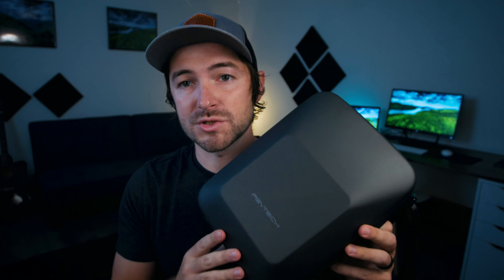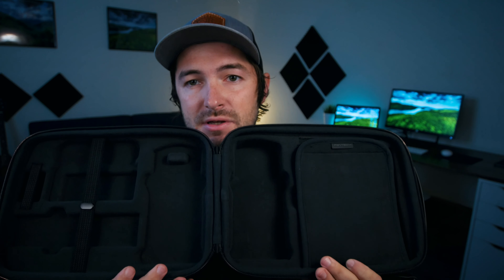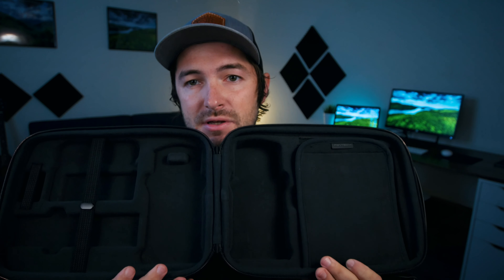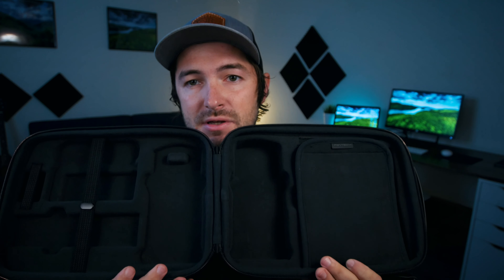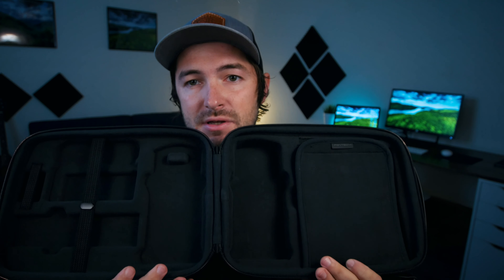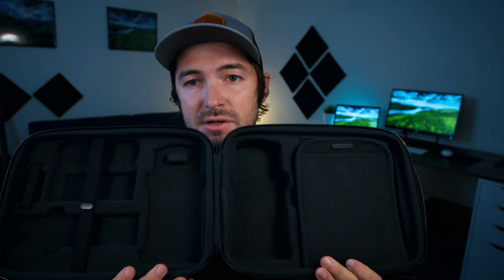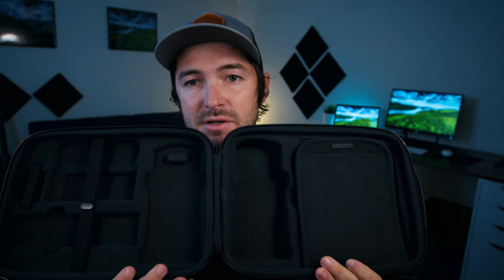PGYTECH Mavic Air 2 Carrying Case Review | Best Case for Mavic Air 2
Mavic Air 2
Mavic Air 2 VND
PGYTECH Case

In this video I review the PGYTECH Travel Case/ Carrying Case for the DJI Mavic Air 2!

If you are looking to purchase a Mavic Air 2 or learn more about the Mavic Air 2, I hope you find this video helpful!

Check out the newly released DJI Mavic Air 2! This drone is incredible and is capable of capturing amazing quality video and photos.

This is the best drone I have used at an incredible price. I am really impressed and excited to get more cinematic style footage with this drone from DJI.

My Gear:
42.5 MM Lens
Last Camera- Lumix G85
Excellent Starter Kit- Lumix G85 Kit
Old Camera- Lumix G7
Action Cam- GoPro Hero 5 Black
25mm 1.7 Lens
Wide Angle Lens
Other Lens
Zoom Lens
Mobile Gimbal